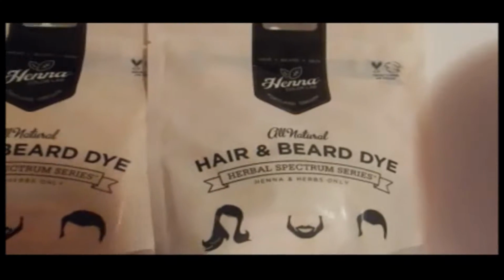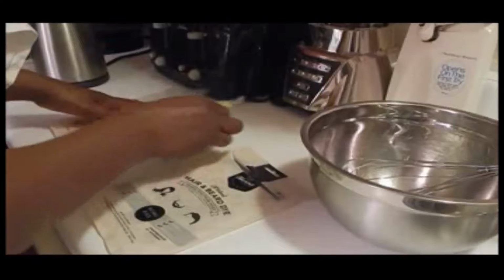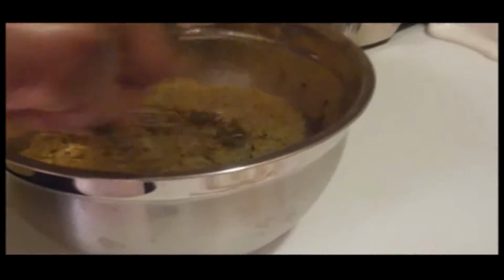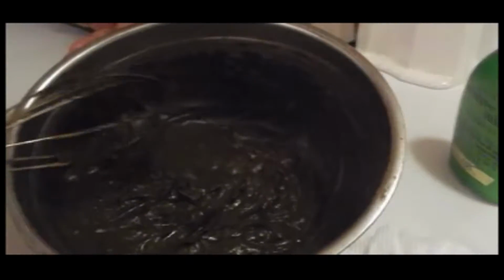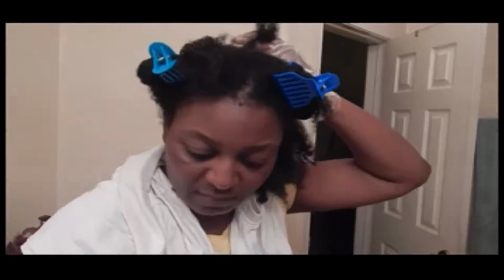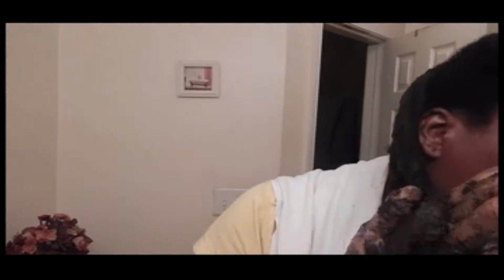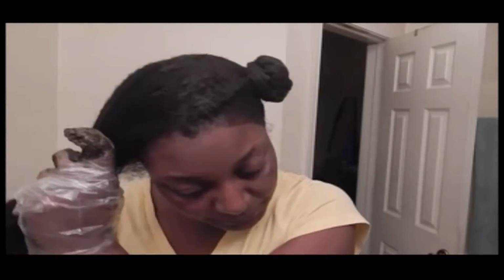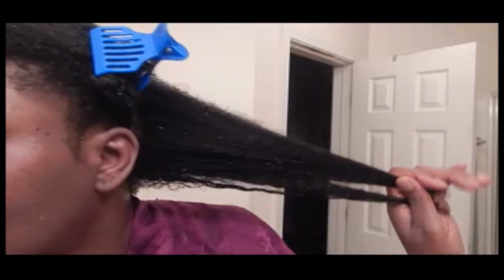How to color NATURAL HAIR without chemicals! HENNA Treatment!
Hi guys and thanks for tuning in to watch me demonstrate how to apply Henna to Natural Hair as a non chemical hair dye option or simply for the treatment benefits.
Products used
Henna (colors natural black and mahogany)

Shampoo (Organix Tea Tree Mint)
Conditioner (Garnier Fructis Sleek and Shine)
Olive Oil
Detangle brush from Sally's Beauty Supply